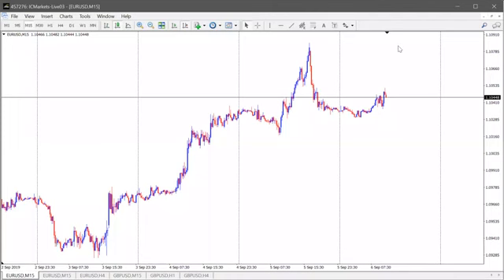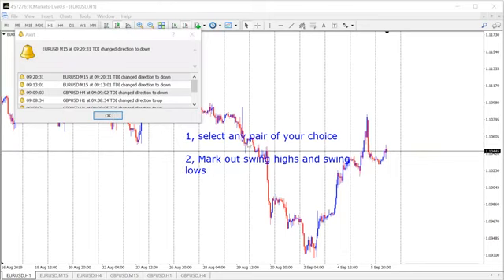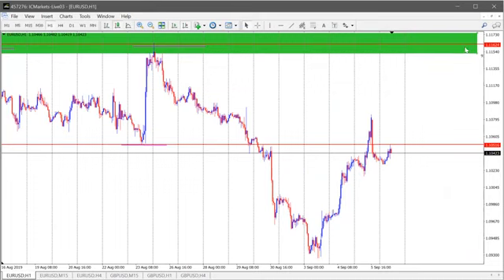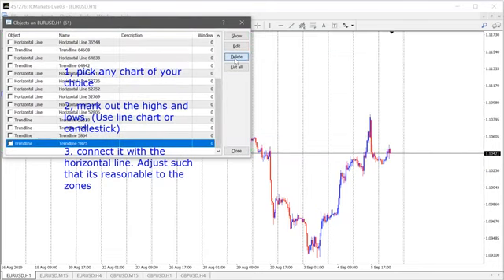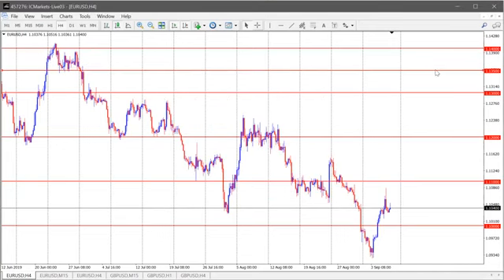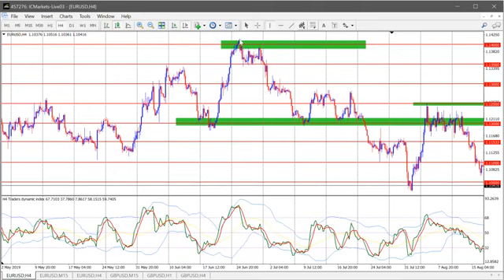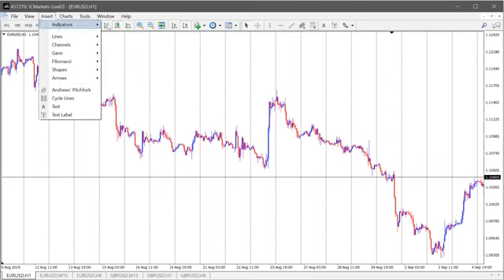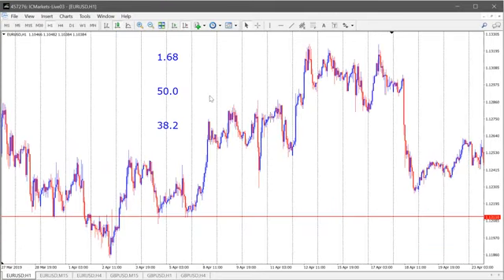Jeffrey Benson shows us how to draw support and resistance